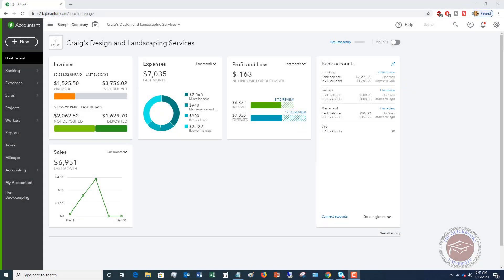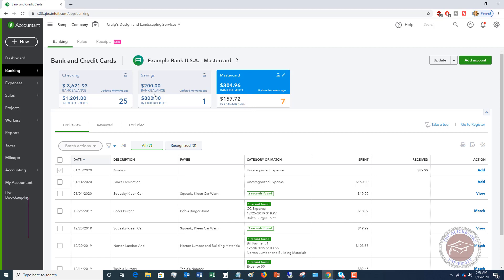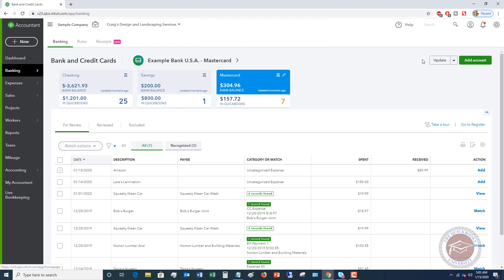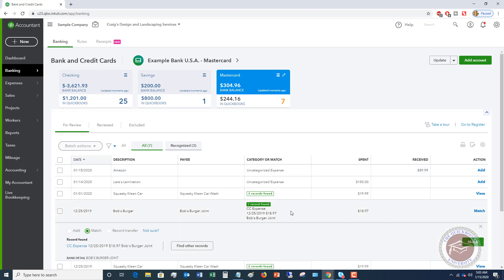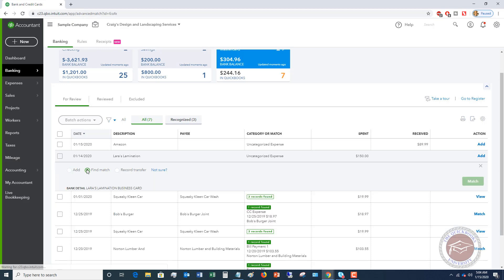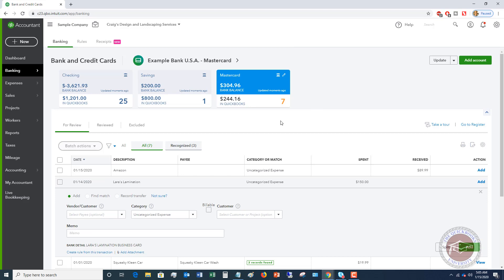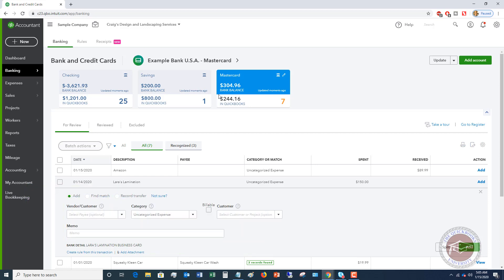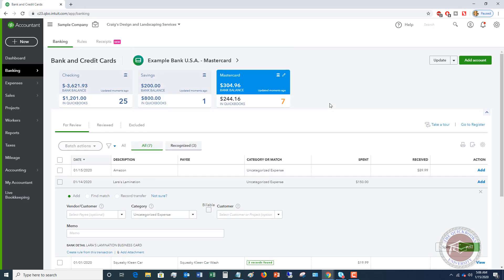Quickbooks Online Tutorial for Beginners 2020 - How to Avoid Duplicate Credit Card Charges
- In this Quickbooks Online tutorial for beginners 2020 I walk through how to avoid duplicate credit card charges when paying bills.

A common issue arises when you pay bills by credit card and also use the bank feed for your credit cards in Quickbooks Online - inadvertently recording duplicate charges in your books.  This video walks through how to accept the bank feed transactions and avoiding duplicate charges.  I also show you how to catch those duplicate charges if they do happen.